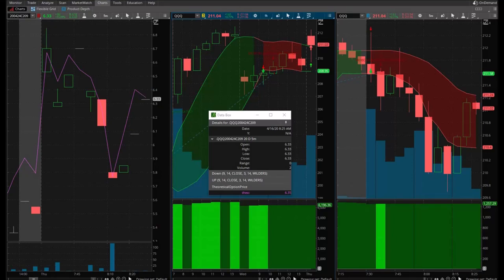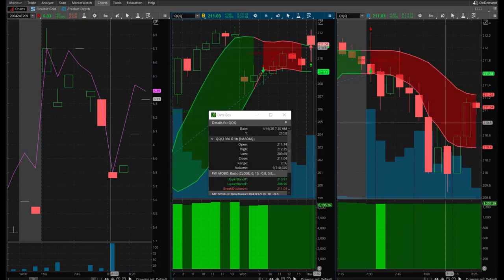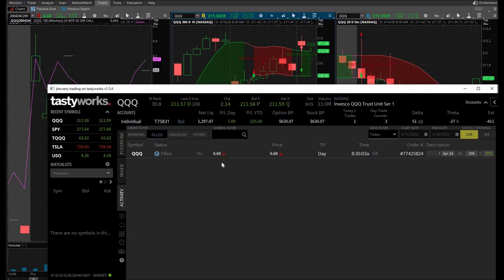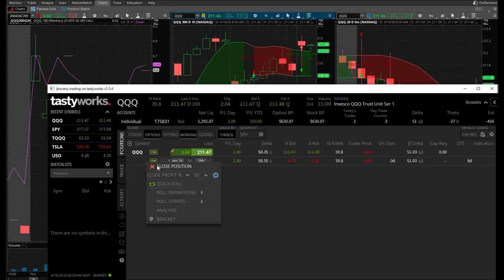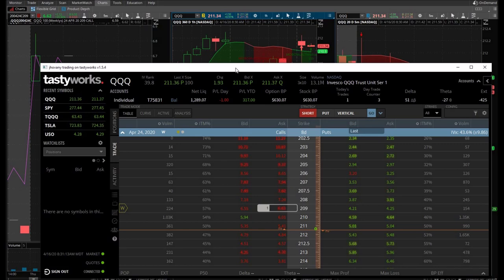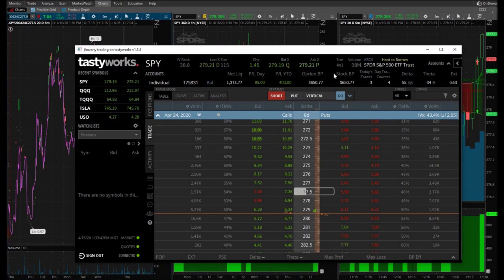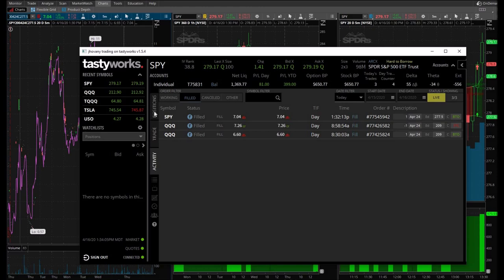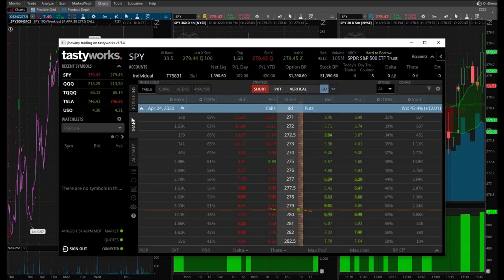Day Trading QQQ Calls And Day Trading SPY Calls | Day Trading Signals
April 16, 2020 day trading day. I apologize for not having any commentary on this video. I have my son with me today and it just wasn't ideal. As always, I am a Father FIRST. I guess you can call me a 'day trading father'! I got a day trading signal and ended up day trading QQQ calls and also day trading SPY calls. I made winning trades on both signals. I am LOVING my day trading strategy! The first day trade that I made on QQQ, I actually got in and walked away from my computer. I found that as being very effective in staying in my trade and not letting my emotions get the best of me.